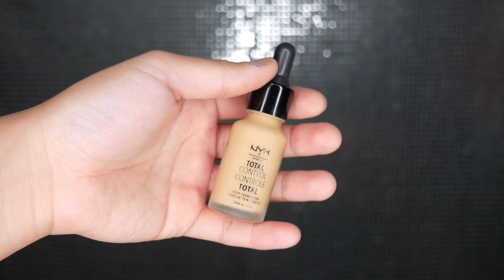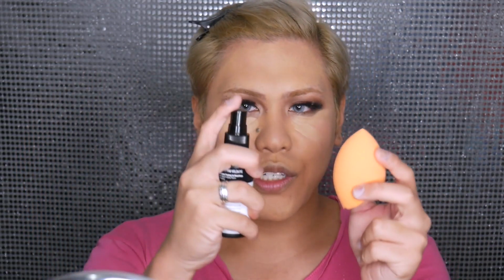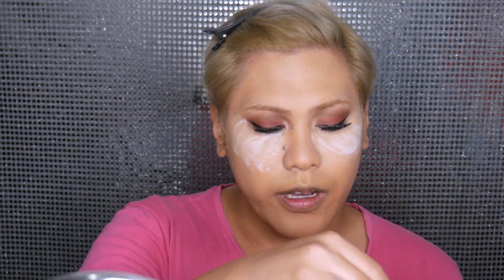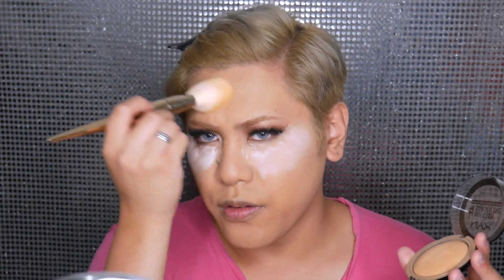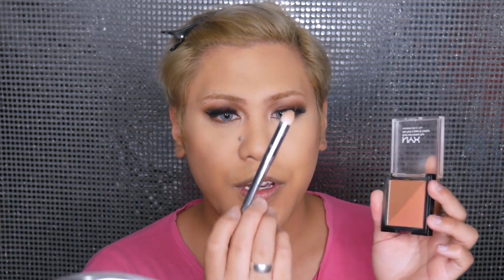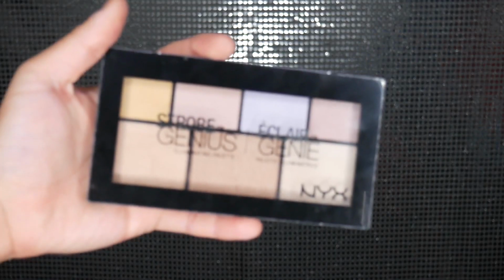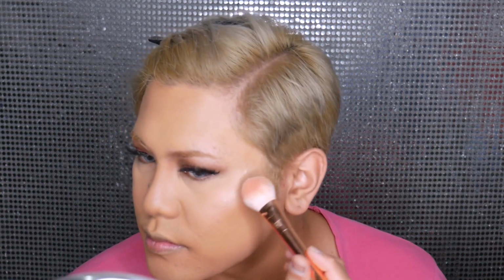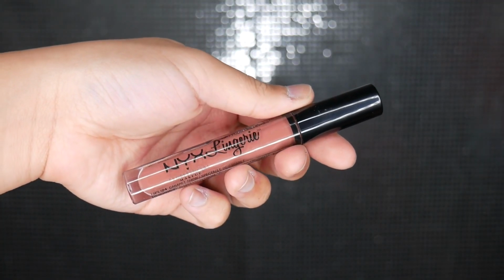Priceline Drugstore Autumn Winter Makeup Look| Rising Soci@l Star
In this video I am doing another contest entry video. This time it is for the Rising Soci@l Star AU competition @RSSAU and this is for the beauty category.

Products used
L'oreal Paris Infallible Total Cover Concealer Palette *
Rimmel London Match Perfection Translucent Powder *
NYX Beauty Schoo Dropout Palette *
Real Techniques Deluxe Crease Brush *
NYX Wonderlush Single Eyeshadow in Stockholm *
Rimmel London Scandaleyes Jumbo Liquid Eyeliner *
Glam by Manicare in Adriana
Maybelline Super Stay Makeup Extending Primer *
NYX Total Control Drop Foundation in Beige *
Real Techniques Miracle Complexion Sponge *
NYX NoFilter Powder in Honey Beige *
Maybelline Face Studio NY Brick Bronzer in Blondes *
Real Technqiues Mutiltask Brush *
NYX Blush & Contour Duo *
Real Techniques Bold Metals Contour Brush *
Real Techniques Bold Metals Powder Brush *
Real Techniques Bold Metals Pointed Eyeshadow Brush *
Bourjois Blush Rose de Coupe Fodre *
NYX Strobe of Genius Illuminating Palette *
NYX Dewy Finish Makeup Setting Spray *
Revlon Colorstay Brow Crayon in Dark Brown *
NYX Lingerie in Cabaret Show 24 *
NYX Eyeshadow brush 15 *
Maybelline Colossal Big Shot Volume Express Mascara *

Also check out some of my older videos

MrKenDenis

🎥Camera: Lumix G7
💻Software: Final Cut Pro or Adobe Premiere Pro